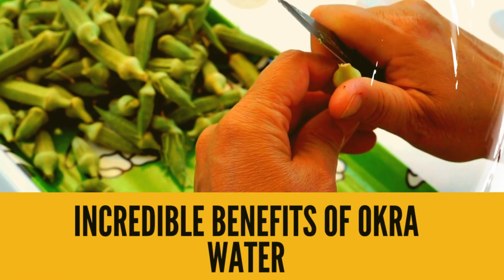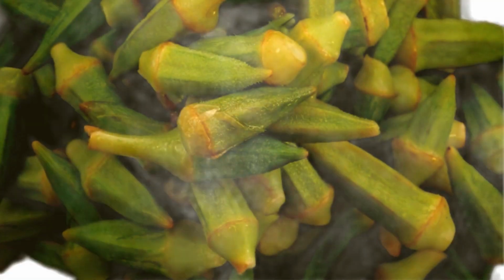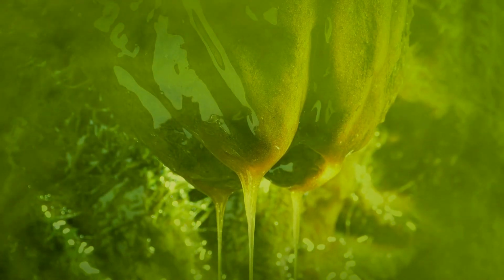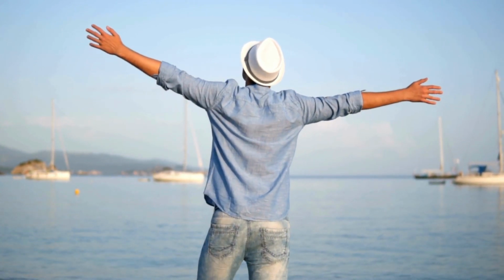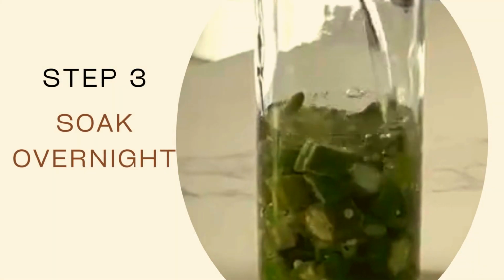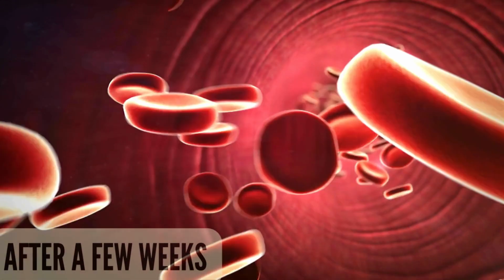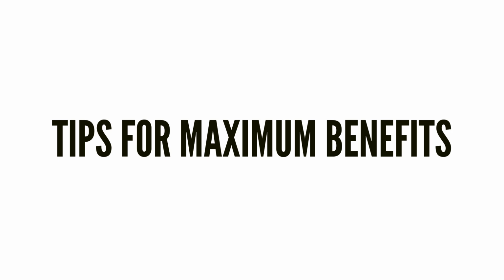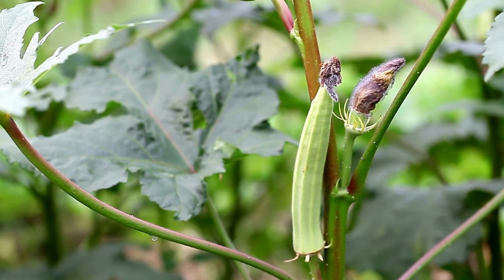Incredible Health Benefits of Okra Water! What Doctors Won't Tell You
Discover the surprising secrets behind drinking okra water first thing in the morning! This seemingly simple drink could transform your health, from balancing blood sugar to boosting skin health and digestion. But does it really work? In this video, we dive deep into the real benefits, showing you how to prepare okra water step-by-step and revealing what you can expect from this powerful morning routine. Are you ready to try this health hack and see if the results live up to the hype? Find out the truth – it may just change your mornings forever.

Timestamps:
⏱️00:00 -Introduction
⏱️00:19 – Why Okra Water?
⏱️00:48 –Health Benefits (Part 1)
⏱️01:06 –Health Benefits (Part 2)
⏱️01:31 - Health Benefits (Part 3)
⏱️02:00 - How to Make Okra Water
⏱️02:48 - What to Expect (Real-Life Results)
⏱️03:33 - Tips for Maximum Benefits
⏱️04:00 - Wrap-Up and Final Thoughts